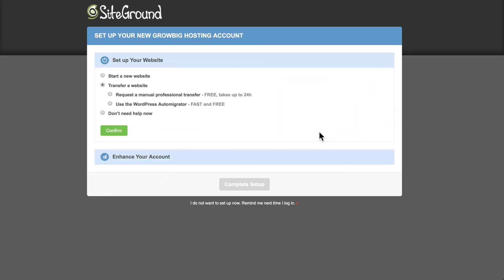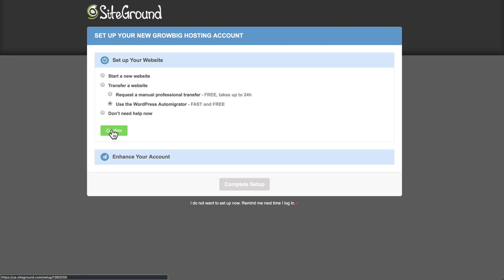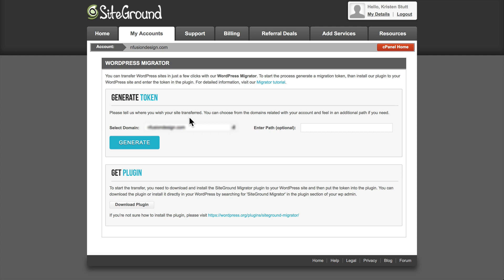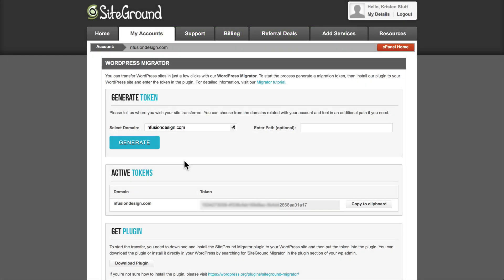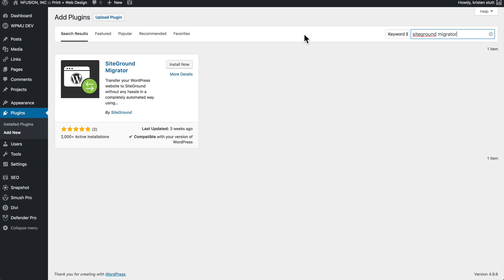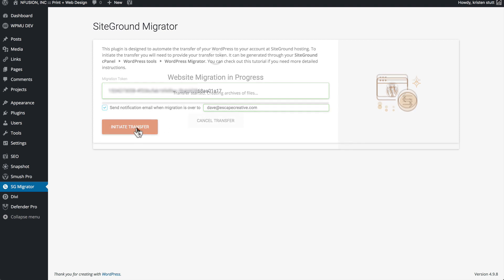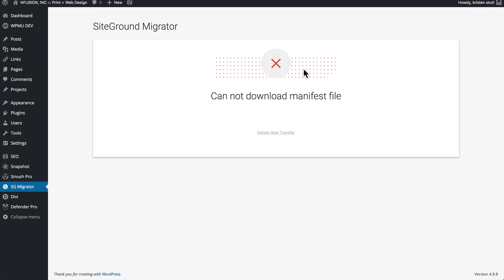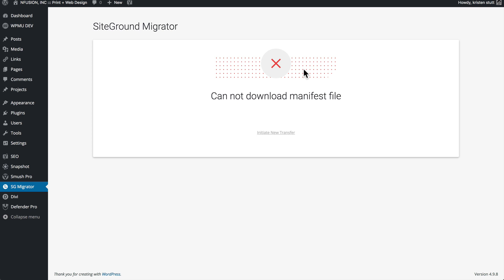First Look at SiteGround's WordPress Migration Plugin (Aug 2018)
SiteGround released it's WordPress Migration plugin in August 2018, for small business owners looking to switch to SiteGround WordPress hosting. Today, I tried it out for the first time, and documented the experience.

This is one of the simplest WordPress migration plugins I've used so far, but does it work? I had some issues, but there's no way of telling whether it was a problem with my old WordPress host, or something with the way my WordPress site was setup.

I'll walk you through the process of setting it up, and maybe you'll have better luck.